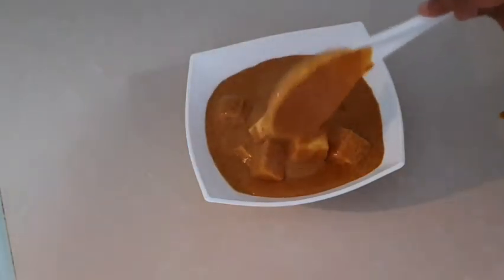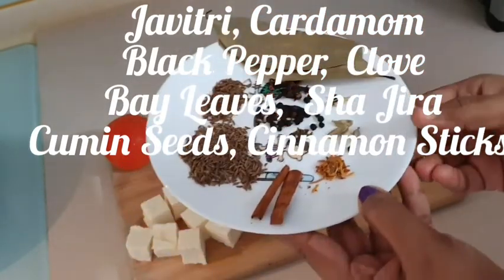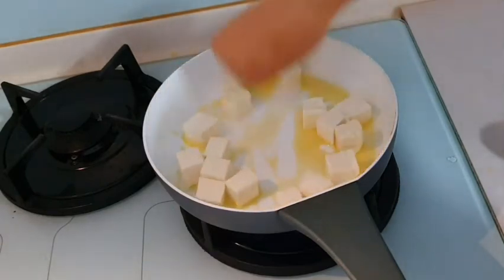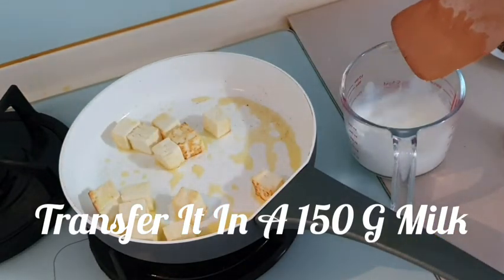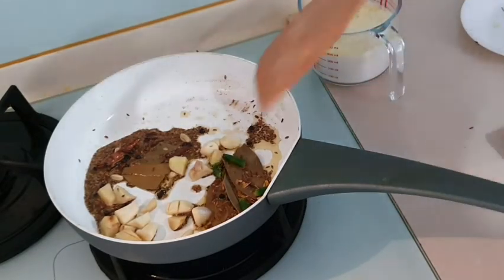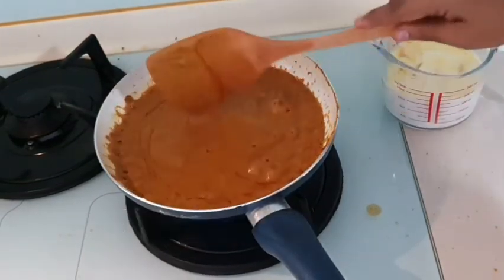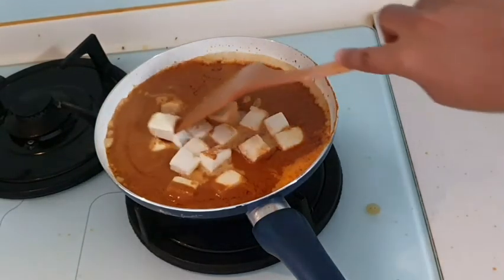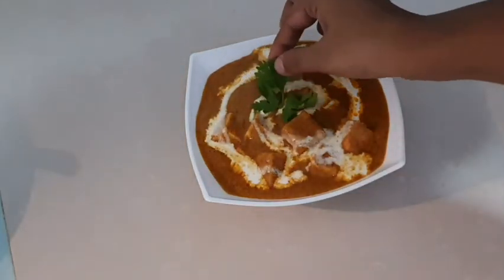Restaurant Style Shahi Paneer | How To Make Paneer At Home | Bhukkad Joint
Restaurant Style Shahi Paneer | Paneer Recipe
How to make shai paneer at home.
easy way of making shahi paneer